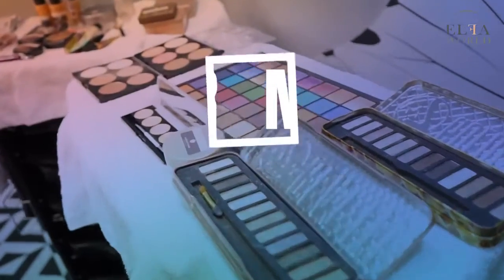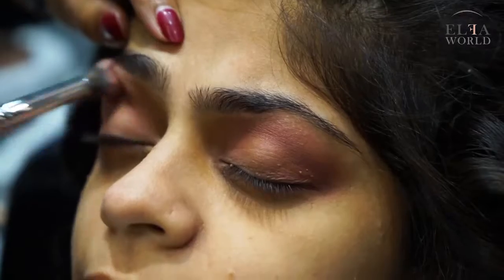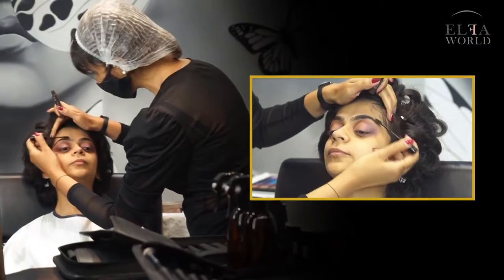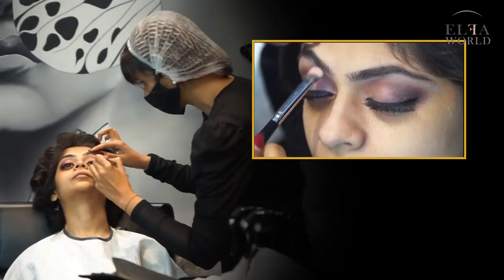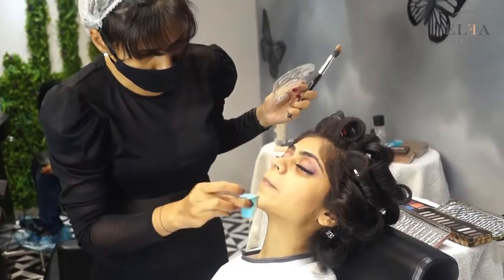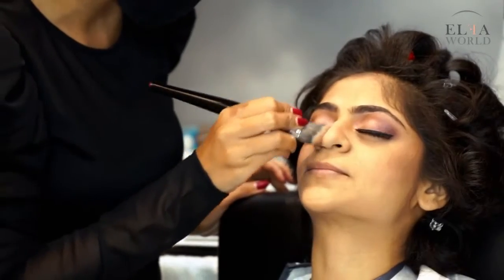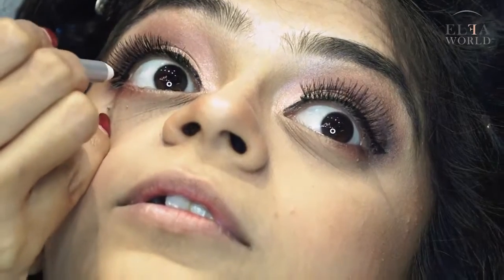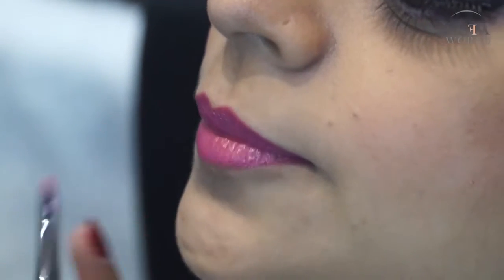Wedding Makeup Tutorial - Wedding makeup looks for guests at Akreations Hair & Beyond Luxury Salon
Step by step wedding makeup tutorial for achieving the perfect wedding makeup looks for guests/bridesmaids. This supple winter makeup is a must to prepare your skin for festivities and celebrations.

Makeup By - Art Director & Makeup Artist Zaara Kazi
Location - A'Kreations Hair & Beyond Luxury Salon
Video Credit @Elfa World